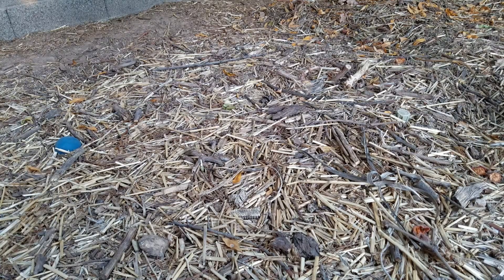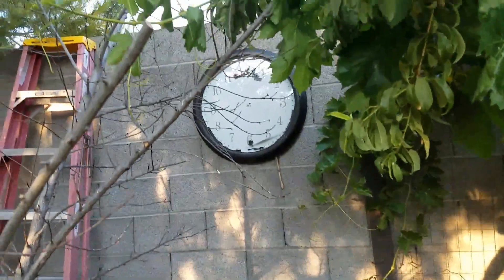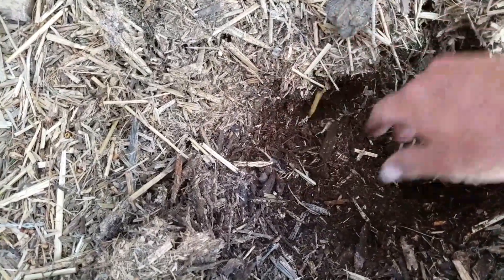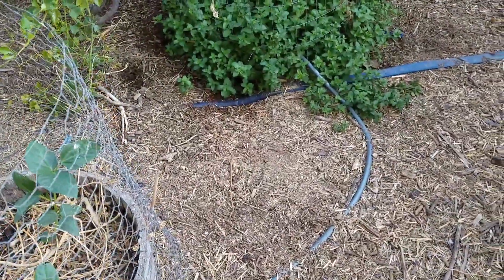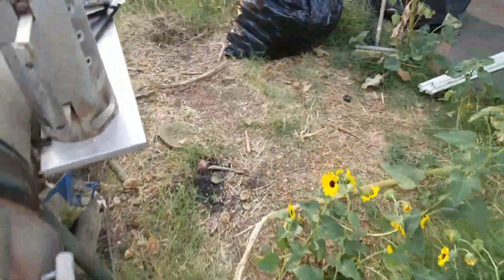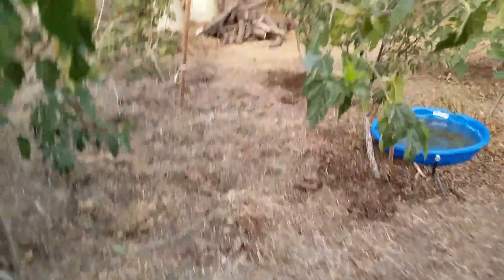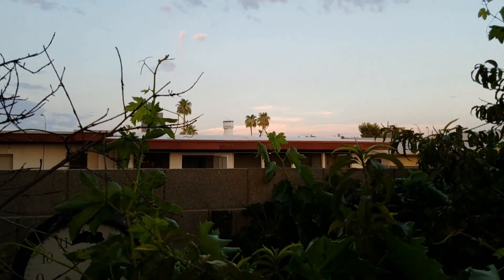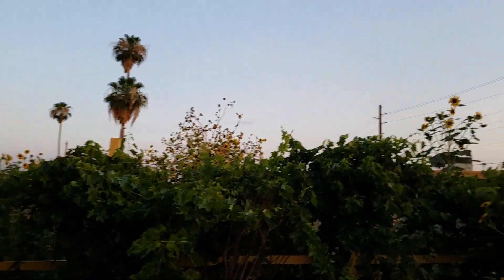mulching for success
mulching my orchard